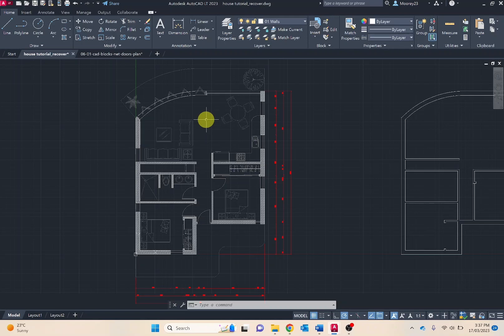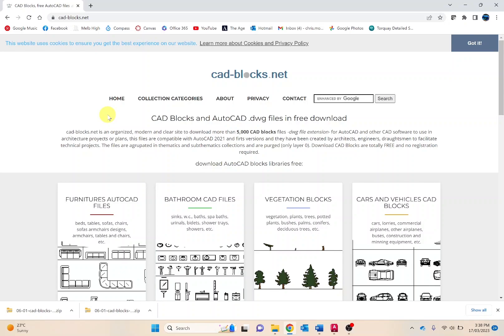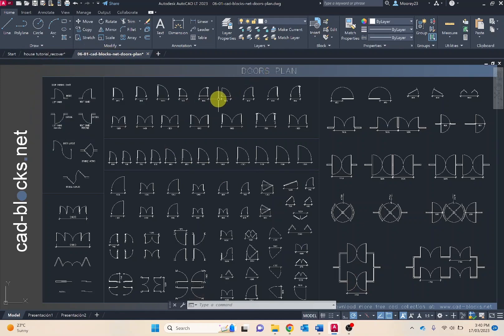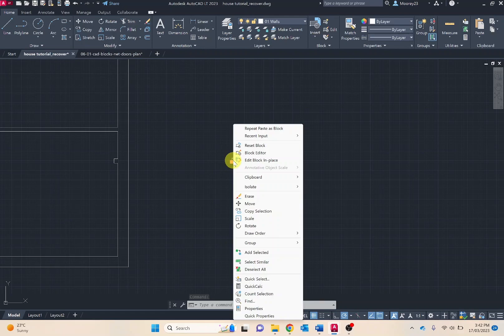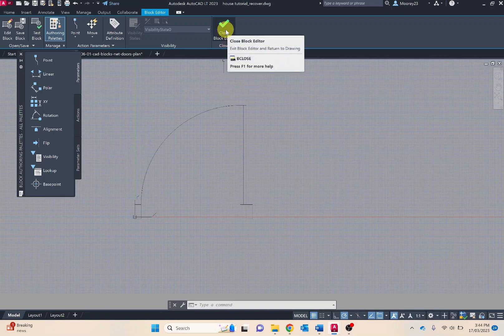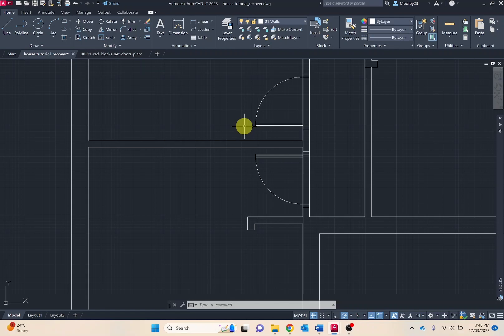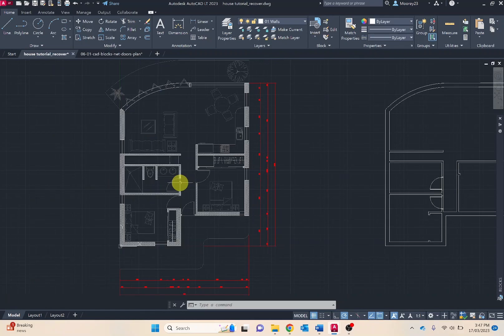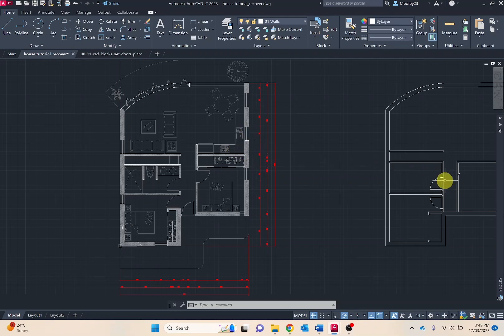AutoCAD LT - Architecture symbols blocks Part 2 of 5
Intro to architectural symbols 0:00
Intro to CAD blocks 0:29
Floor plan windows 1:08
VCAA architectural symbol specs 1:24
CAD-blocks.net 1:43
Download door plans 3:00
Opening blocks in AutoCAD LT 3:41
Copy and paste/paste as block into house floor plan 4:07
Modifying block symbols 5:10
Explode (ungroup) block symbol 5:53
Save modified block symbol 6:25
Insert modified block 7:13
Rotate block symbol 7:35
Reflect block symbol 8:05
Best placement of doors 8:39
Orientation of doors to swing in 9:14
Wrong scale of floorplan 9:32
Remove wall lines that intersect with door 10:01
Furnish/import room amenities into plan before adding windows 10:16
Best views from interior 10:44
Consider privacy screening or placement of windows 10:49
Solar tracking 11:15